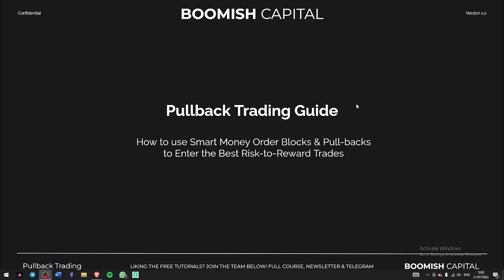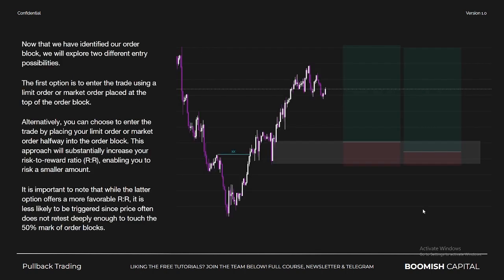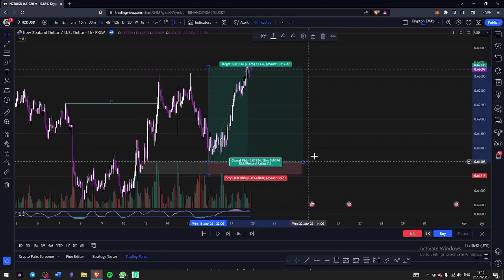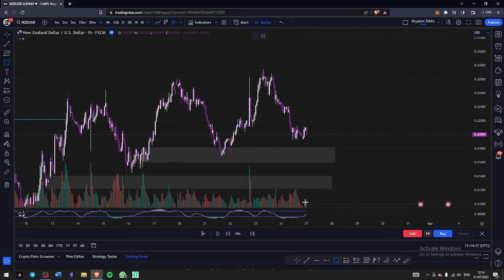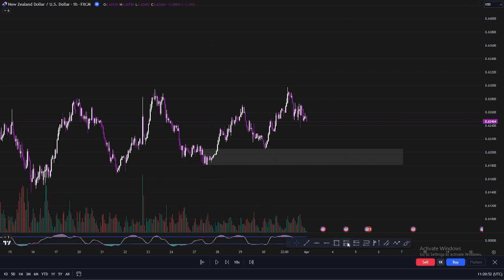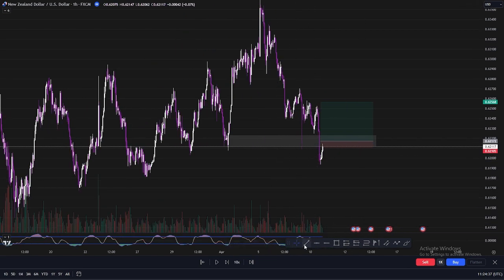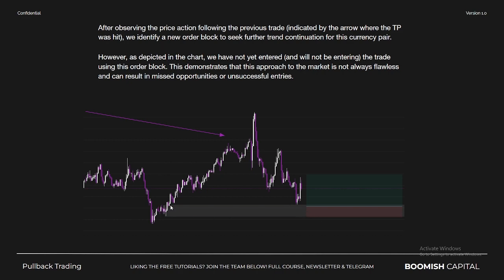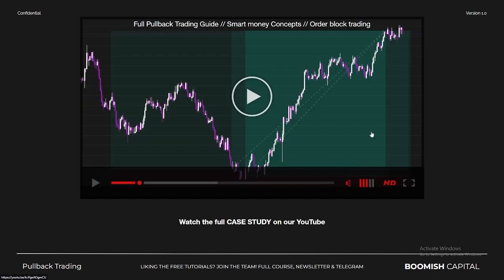FULL TRADING COURSE // HOW TO TRADE PULLBACKS // SMART MONEY CONCEPTS IN CRYPTO